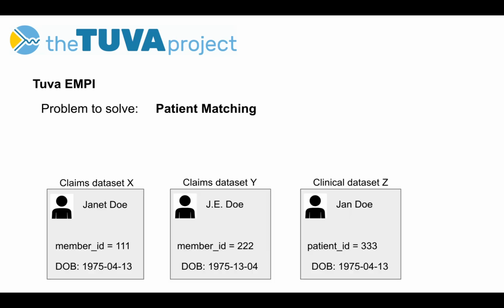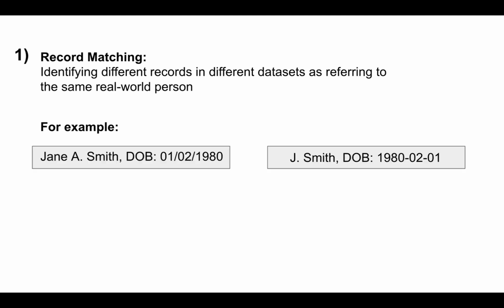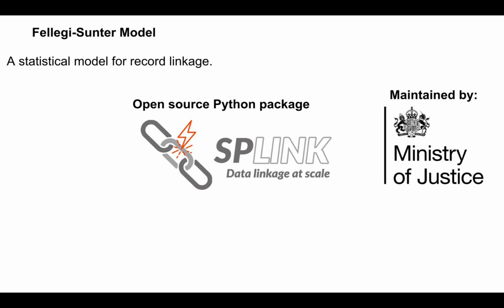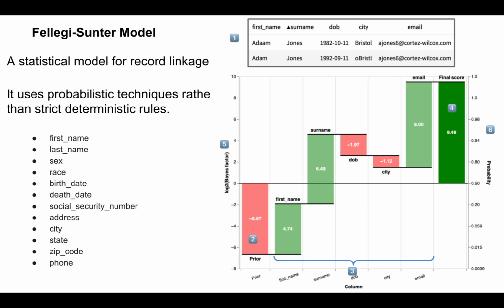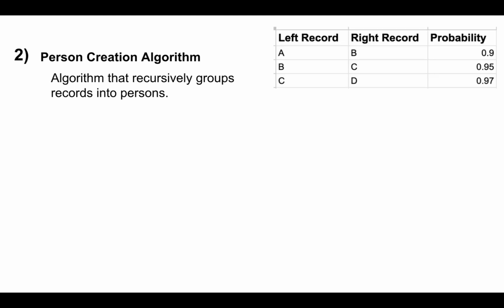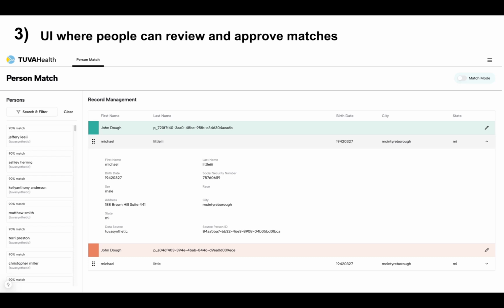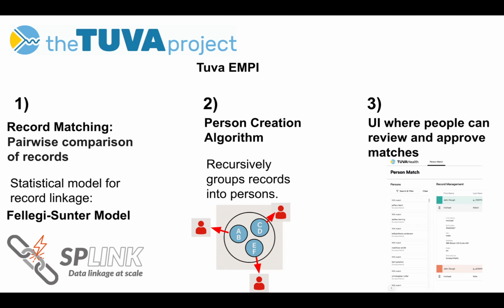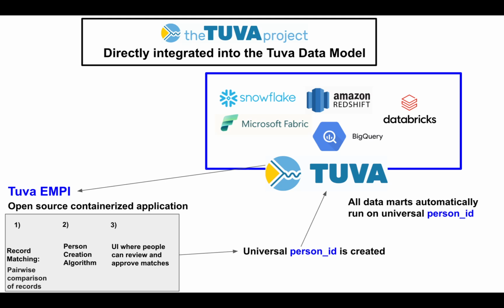Quick Intro: Enterprise Master Patient Index w/ Tuva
A brief introduction to the open-source EMPI we are about to launch at Tuva.